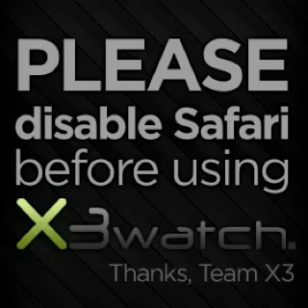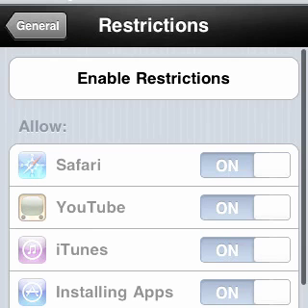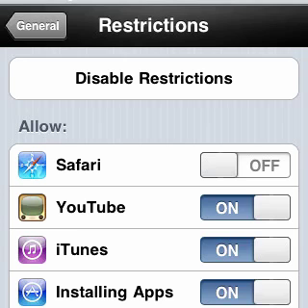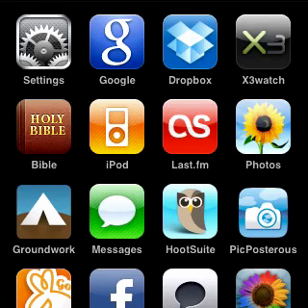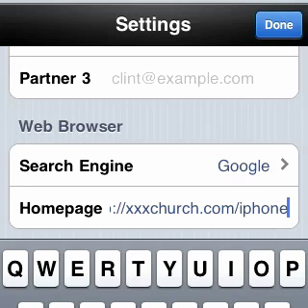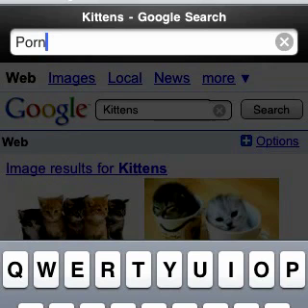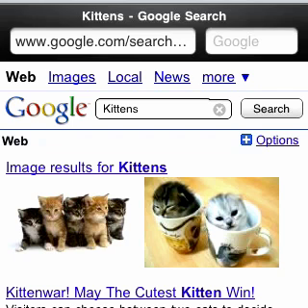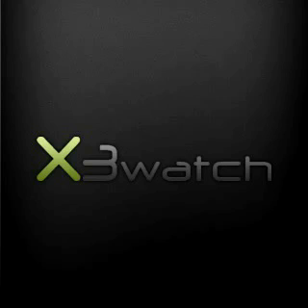X3watch iPhone Video